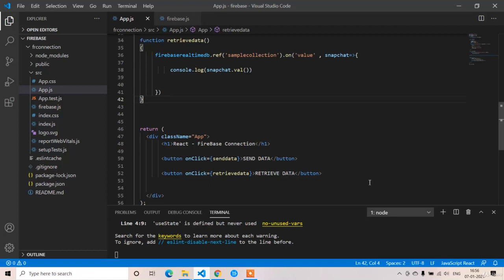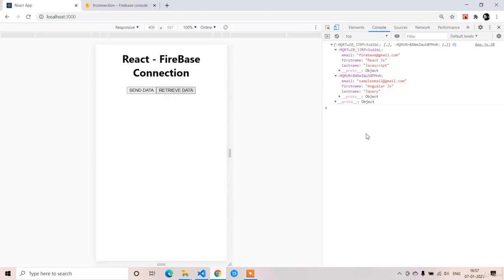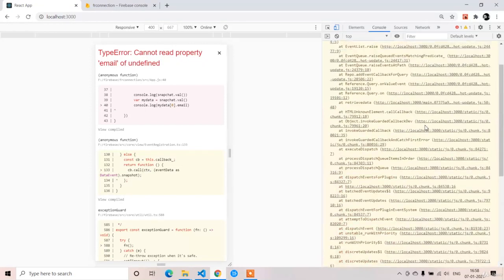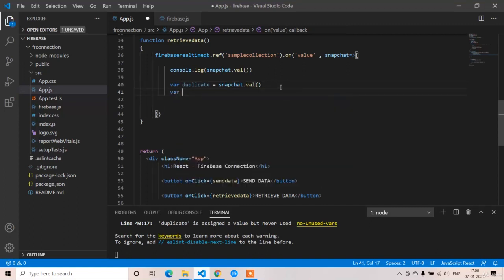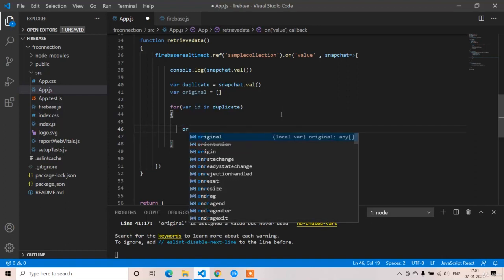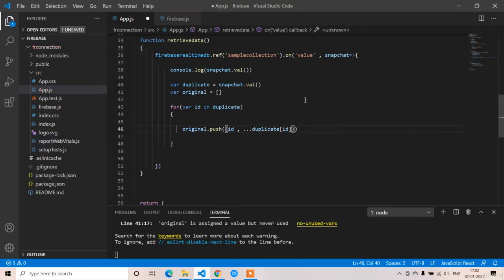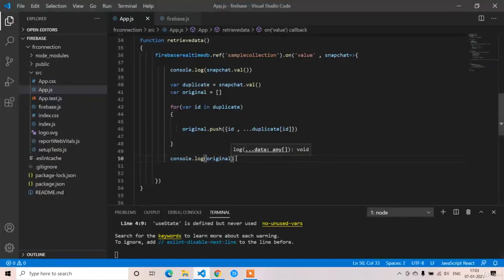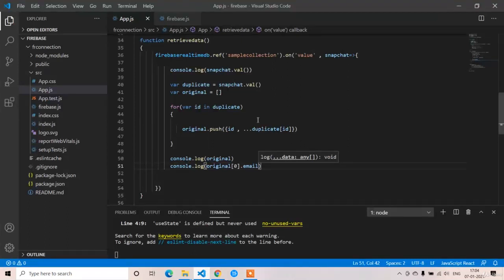Learn React Hooks and Firebase with Hands On Projects (5 Modifying the retrived data from firebase)